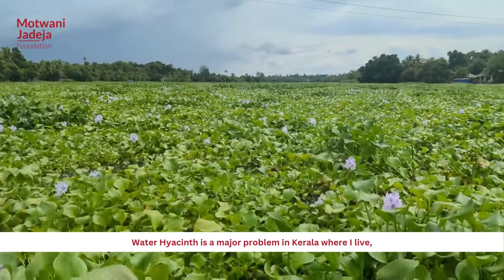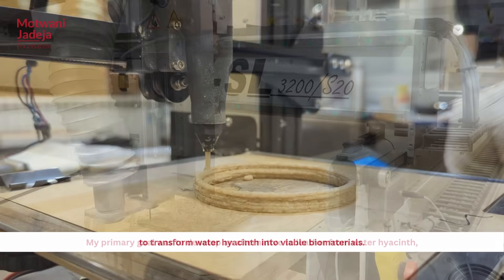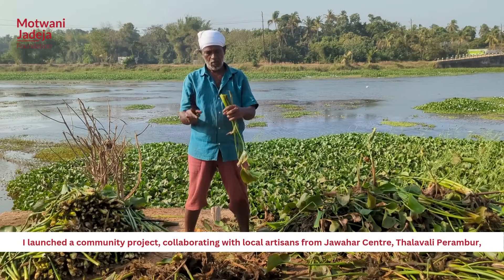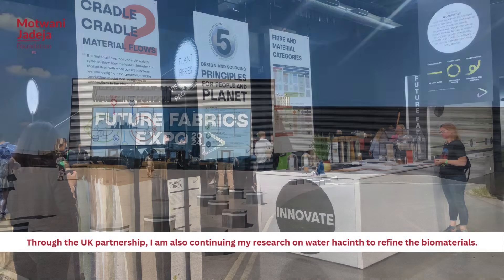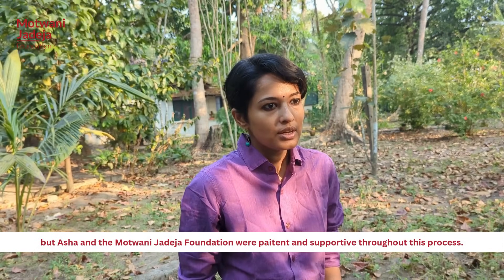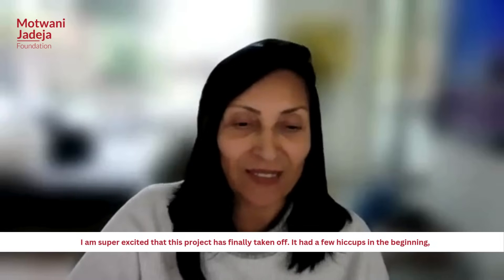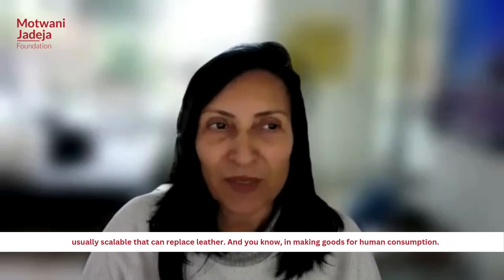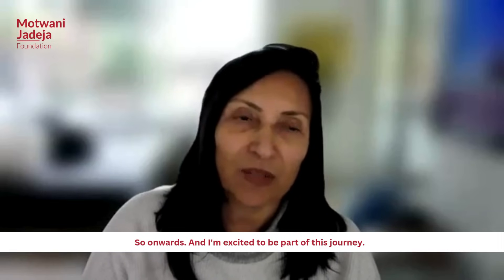From Water Weed to World GoodSustainable Solutions with POLA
The POLA Project, spearheaded by Nanditha and supported by Asha Jadeja, Founder of the Motwani Jadeja Foundation, aims to transform water hyacinth challenges in Kerala into a global opportunity. Through the development of sustainable bio based materials, this initiative addresses environmental concerns while empowering communities through innovation and collaboration. Internationally recognized, it presents bio materials including an innovative leather alternative cat litter, paper etc, simultaneously fostering both environmental and economic benefits.